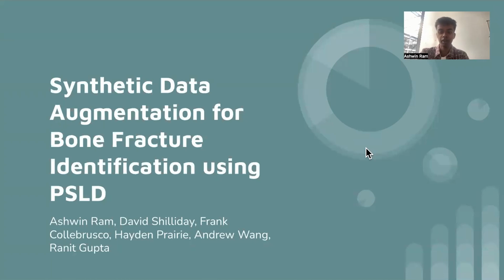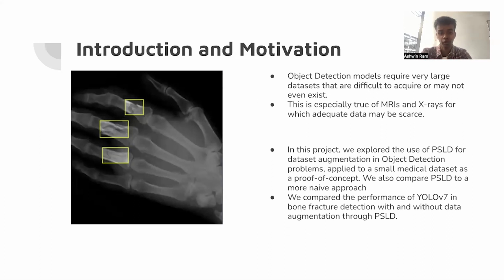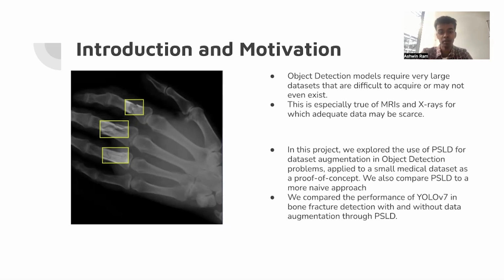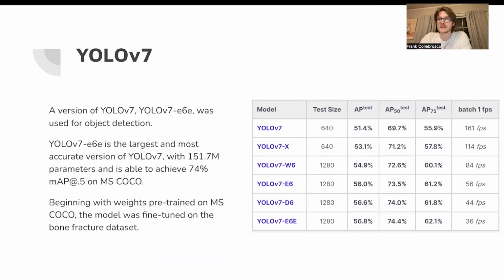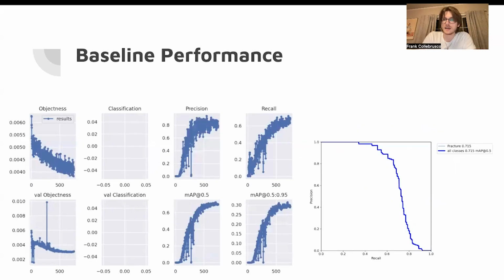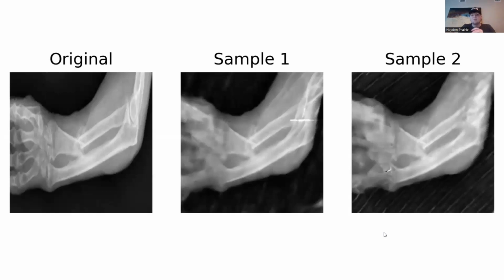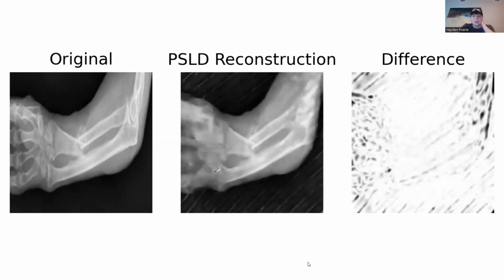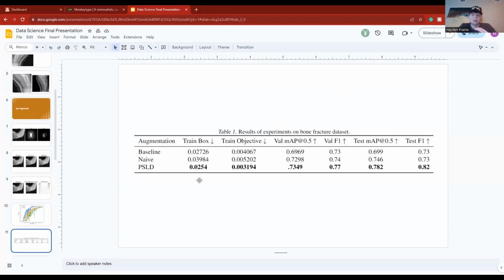Object Detection Dataset Augmentation with PSLD alt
Final project for ECE 460J (Data Science Lab) at UT Austin 2023

Hayden Prairie Frank Collebrusco David Shilliday Ranit Gupta Ashwin Ram Andrew Wang